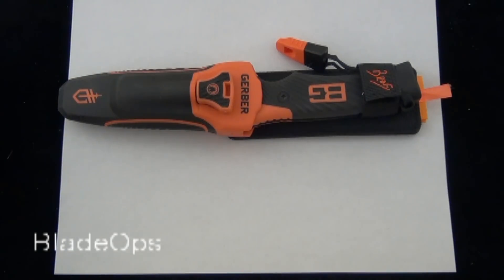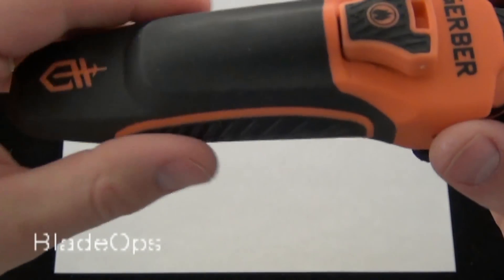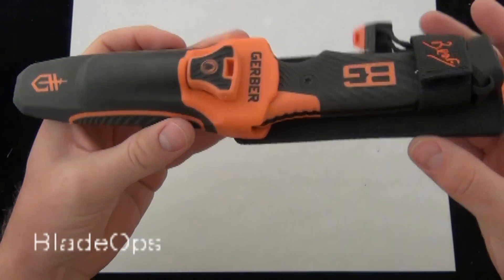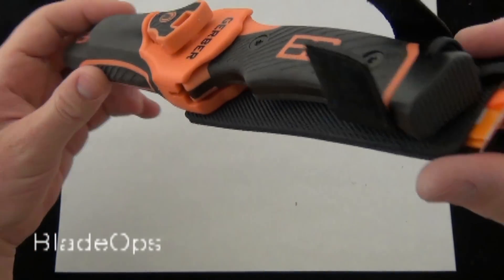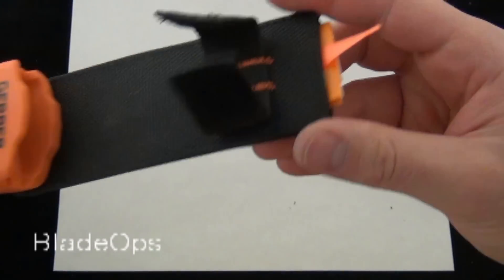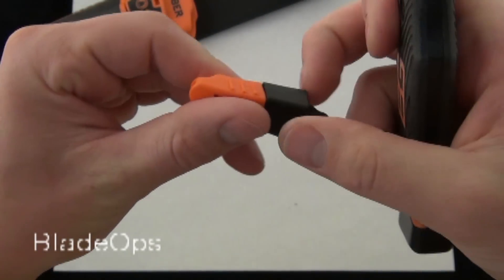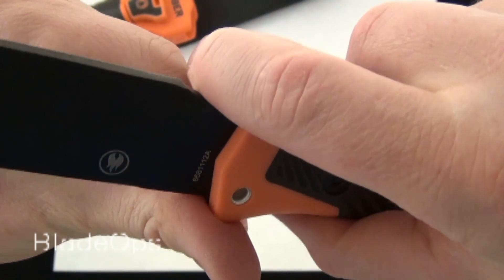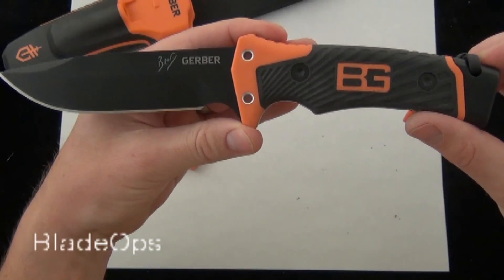Bear Grylls Ultimate Pro Survival Knife, by Gerber (2013)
Bear Grylls Ultimate Pro Survival Knife, by Gerber